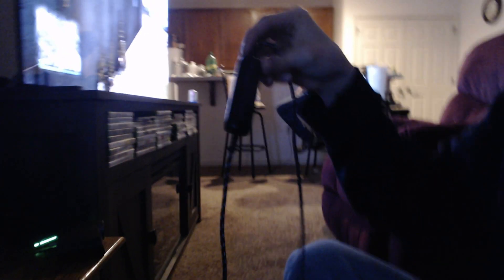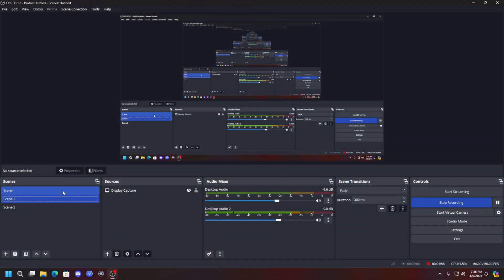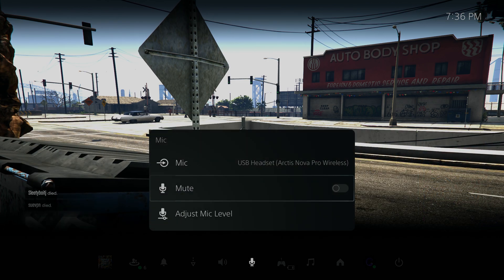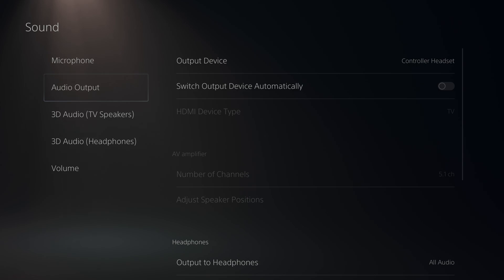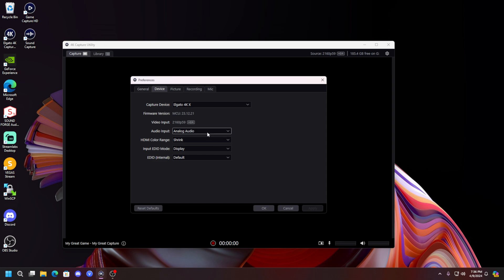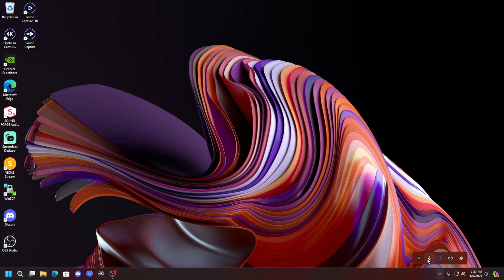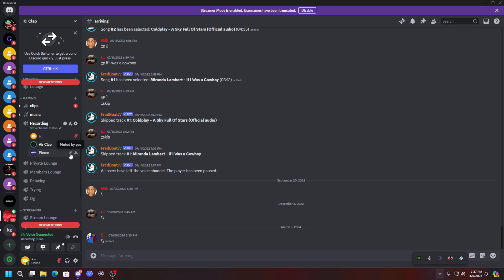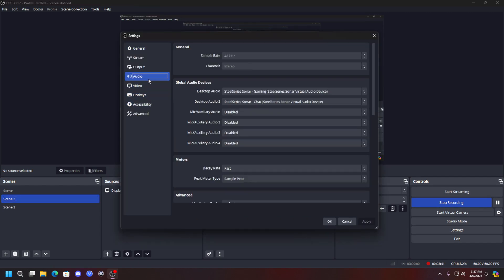How to Fix Elgato Chat Link Mic Not Working and Wireless Problems Ps5 2024 (Elgato 4K X)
I would appreciate it if you would comment video ideas to help me make videos as much as possible!